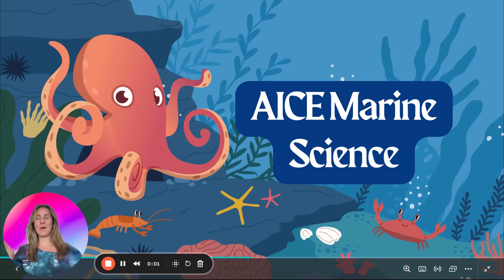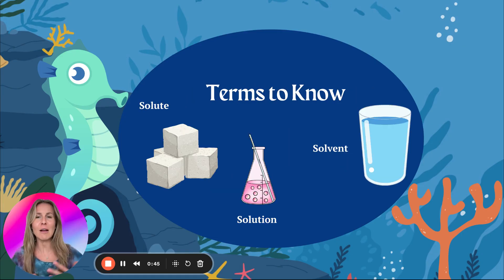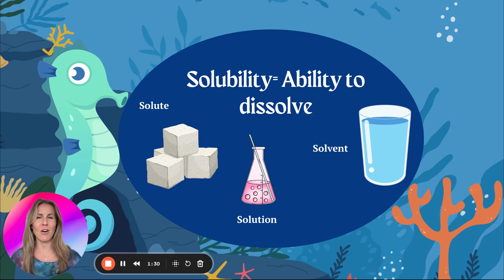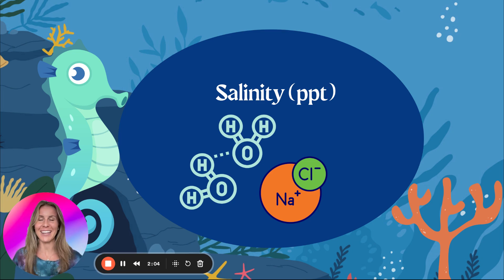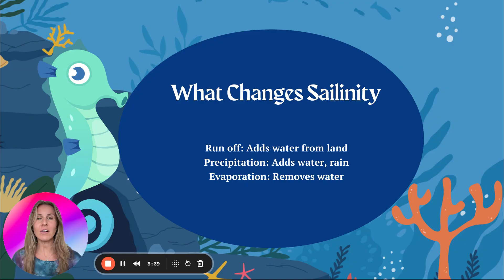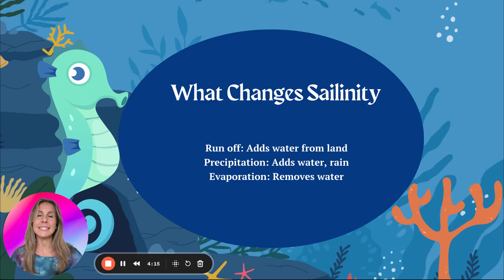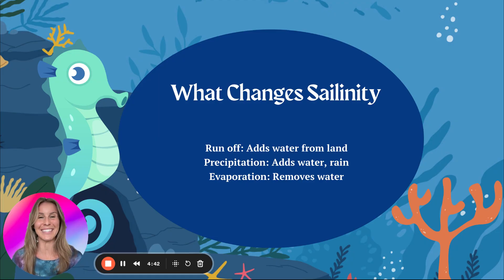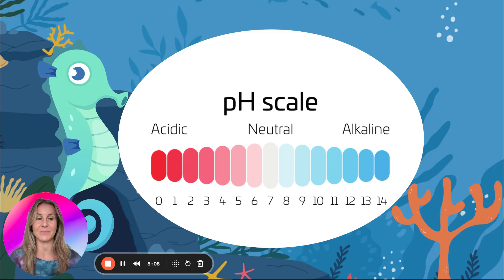AICE Marine Science Understanding Water Chemistry 🌊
In this video, I guide you through the basics of water chemistry, focusing on solubility, salinity, and pH levels. I explain how different factors like runoff, precipitation, and evaporation affect salinity levels in water. By the end, you'll have a clear understanding of how these concepts interplay in marine environments, preparing you for the AICE Marine test.